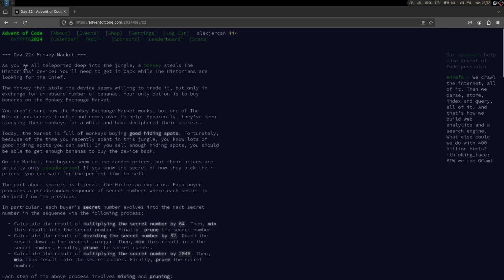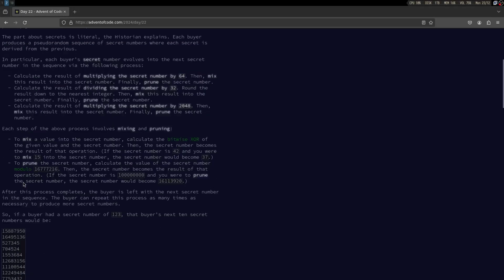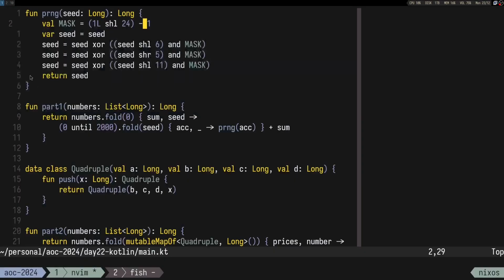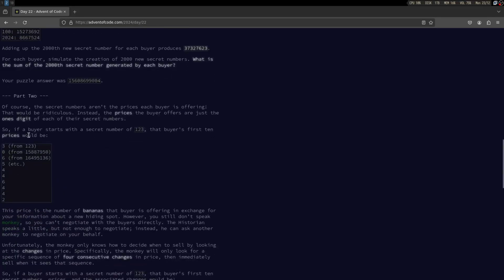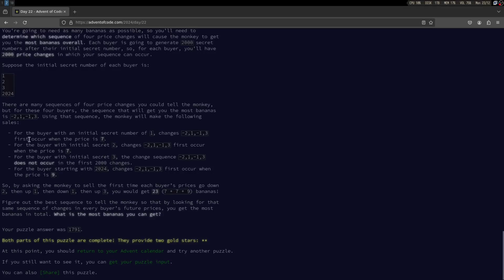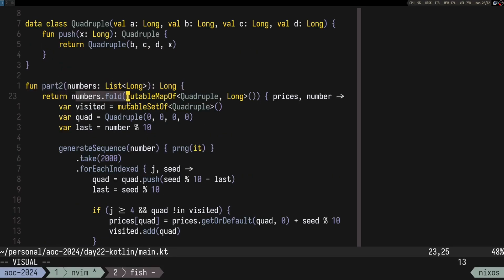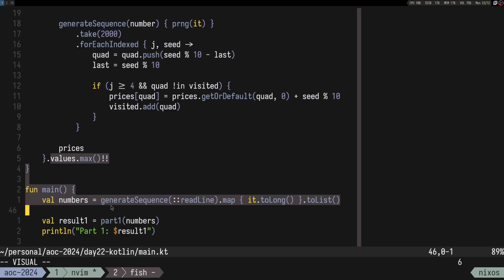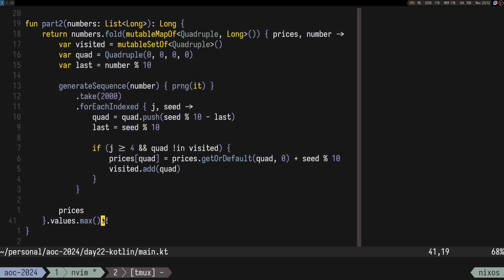When Did Java Actually Become This Good | AoC Day 22 (Kotlin)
Advent of Code 2024. Today I will solve Day 22 of AoC Monkey Market and I will use Kotlin.

Chapters: